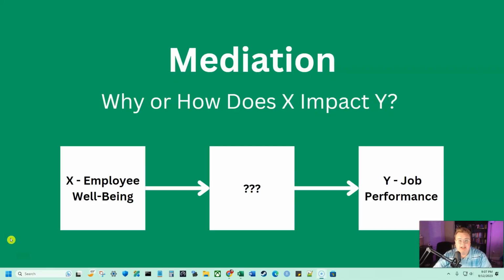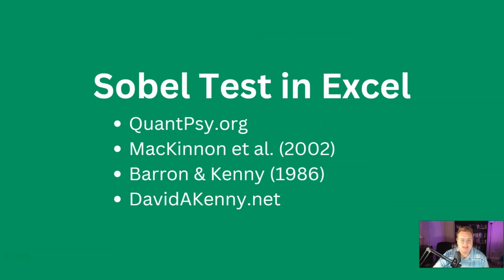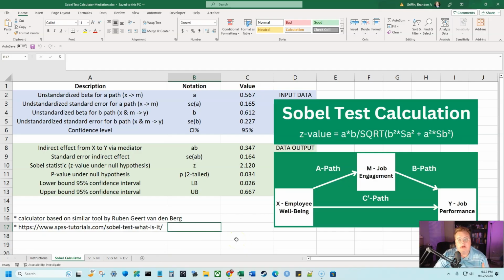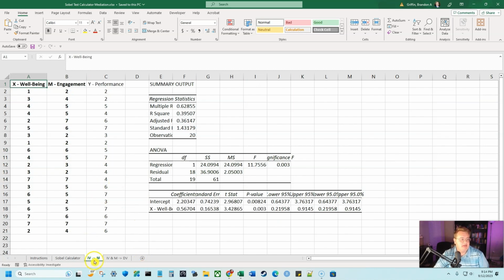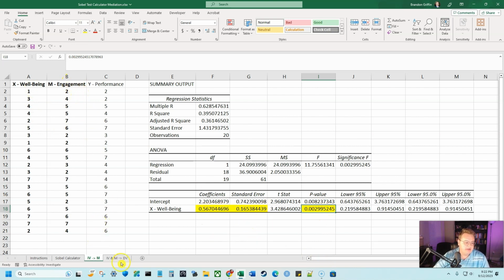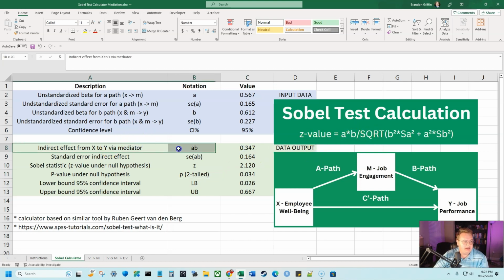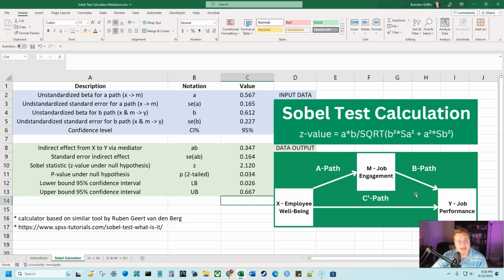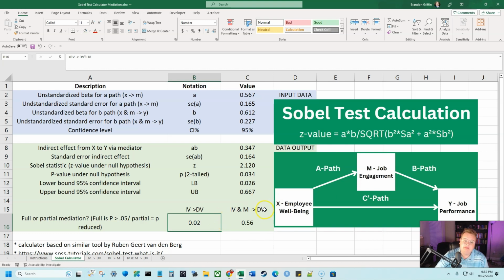Mediation in Excel - Sobel Test in Excel (Baron & Kenny 1986 Causal Steps Approach)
*ChatGPT generated description.

This video shows mediation analysis using the Sobel test, which is a method for assessing whether there is a mediating variable between an independent variable (X) and a dependent variable (Y). In this analysis, Well-Being (X) is the independent variable, Job Performance (Y) is the dependent variable, and Job Engagement (M) is the mediating variable.

The article outlines the classic Baron and Kenny (1986) steps for mediation analysis, which involve assessing the relationships between X and Y, X and M, M and Y (while including X as a predictor), and determining whether full or partial mediation has occurred.

The Sobel test formula is provided as Sobel Statistic = a * b / SQRT(b² * Sa² + a² * Sb²), and it is used to test whether the indirect effect of X on Y through the mediator is significantly different from zero.

The article also introduces a calculator for performing the Sobel test in Excel, including the necessary regression analyses. The Sobel Statistic is calculated based on the coefficients and standard errors from the regression analyses.

The results of the analysis can indicate whether there is mediation (Job Engagement mediates the relationship between Well-Being and Job Performance) based on the p-value. Additionally, the article discusses the concept of full mediation (the X-Y relationship is no longer statistically significant) and partial mediation (the relationship is reduced).

The article provides references for further reading, including studies by MacKinnon et al. (2002) and Baron and Kenny (1986), as well as the work of Ruben Geert van den Berg.

In summary, the article explains how to conduct mediation analysis using the Sobel test, including the necessary calculations and steps, and discusses the significance of the results in terms of mediation and full or partial mediation.